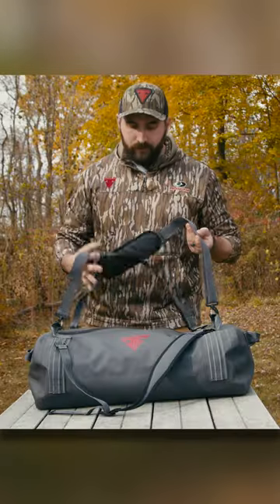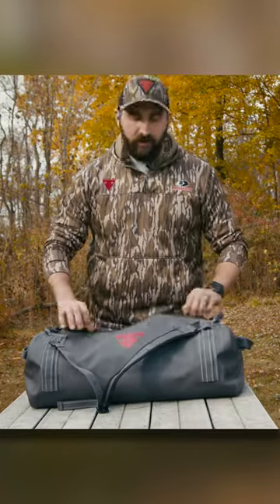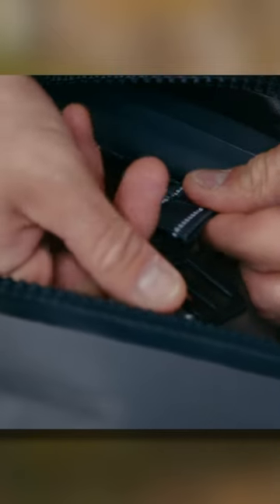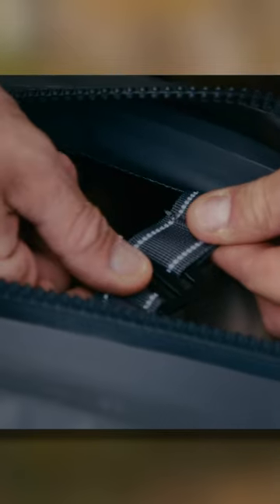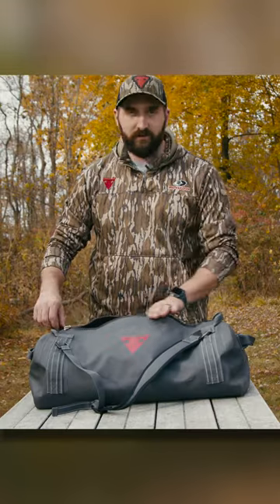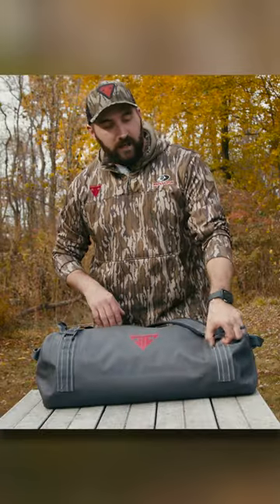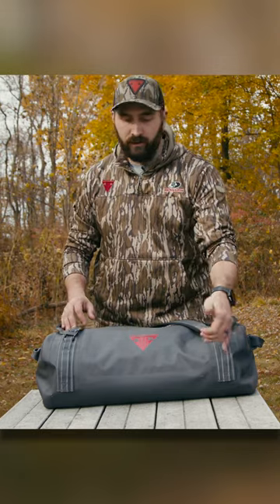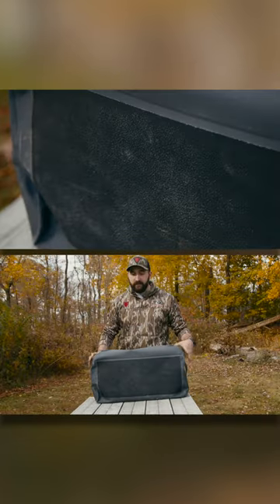The Trophyline Dry Bag - Airtight/Waterproof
A heavy-duty dry bag designed to keep gear protected, dry, and scent free for on the plane, in the truck, on the kayak, or at camp. This 50L airtight/waterproof dry bag features 2 internal mesh pockets, welded waterproof locking zipper, carry and backpack straps, abrasion-resistant bottom coating, and high vis exterior MOLLE loops.

50L Dry Bag
Completely Waterproof/Airtight
2 Internal Organization Mesh Pockets
Welded Waterproof Locking Zipper
Shoulder Carry Strap and Backpack Straps
Abrasion Resistant Bottom Coating
High Vis Exterior Molle Loops
Weight: 2lb 12oz